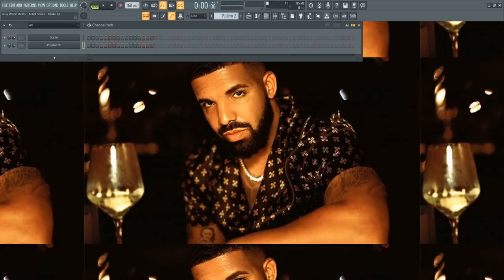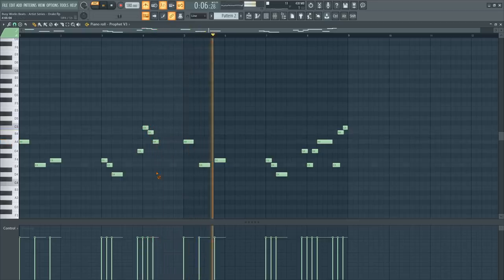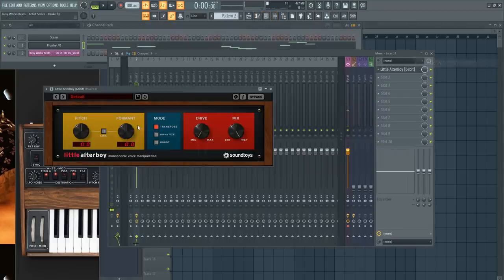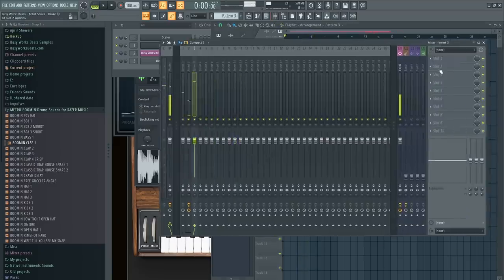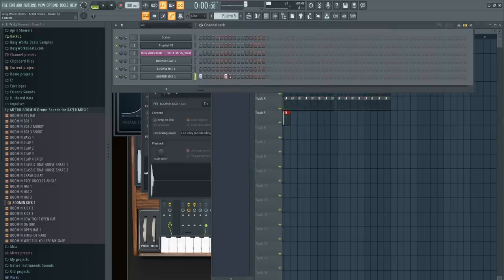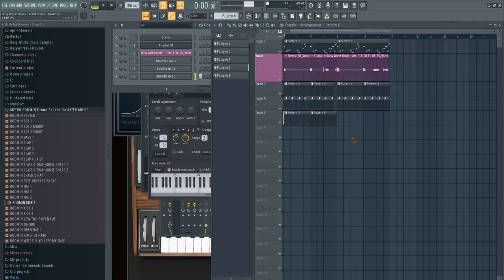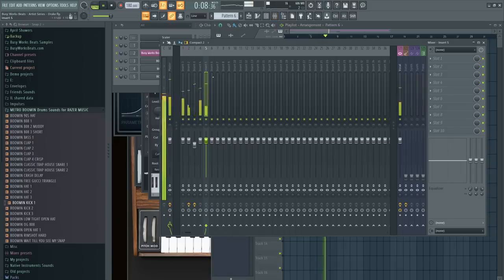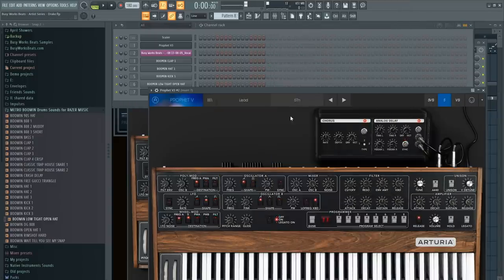Drake Beat Tutorial in FL Studio